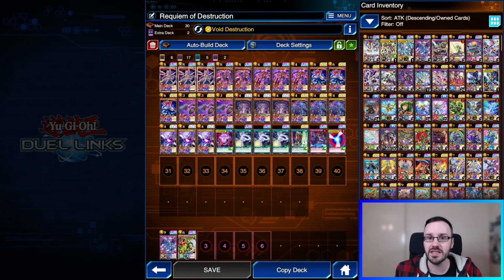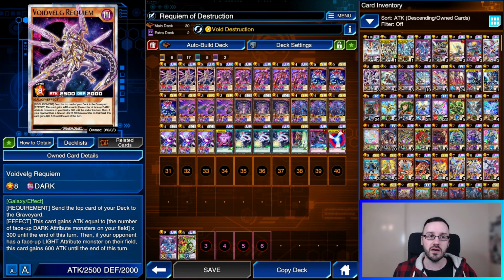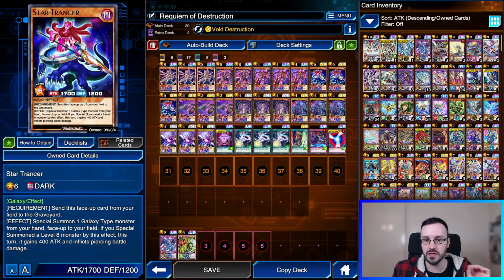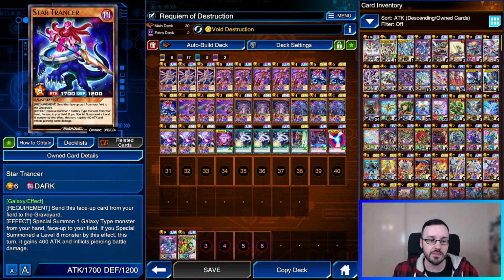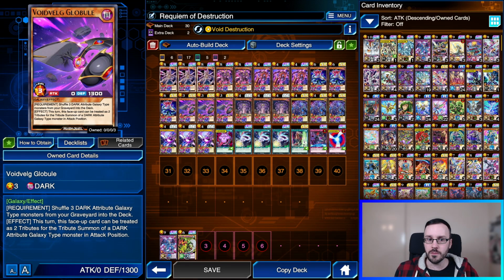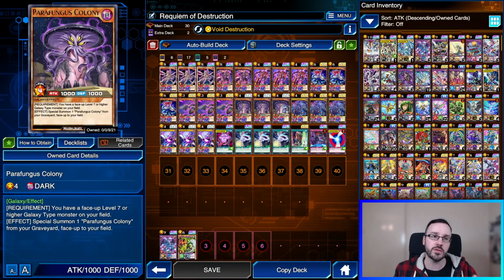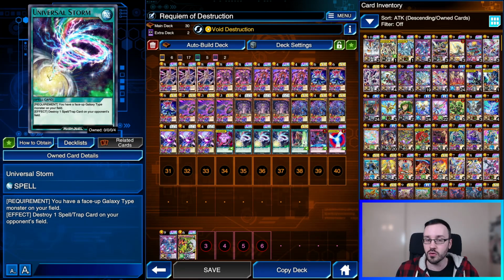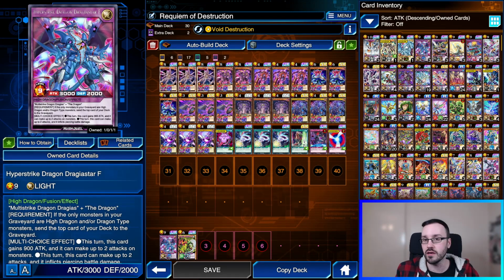NEW POTENTIALLY TOP TIER DECK!! | Rush Duel Links Deck Profile: Dark Galaxy!!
Newest Boxes: Requiem of Collapse!
English Card Images: From DuelLinksMeta.com's Rush Card Database!
0:00 Deck Breakdown
14:01 Metarion
15:31 Metarion 2
16:53 E Heroes
17:57 Cyber Dragon
19:36 E Heroes 2
21:15 Thunder
22:34 Wyrm Fusion
24:31 Cyber Dragon 2
26:10 Light Galaxy
27:21 Dark Galaxy
28:36 Outro